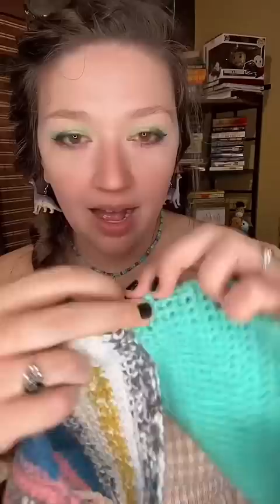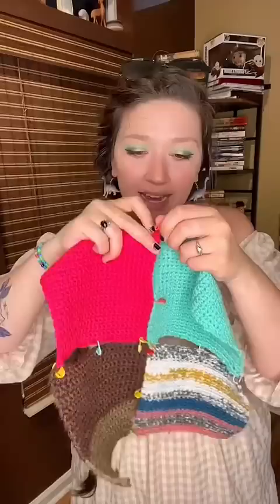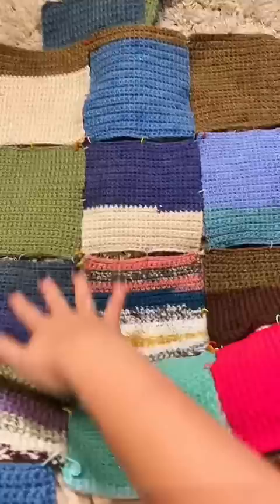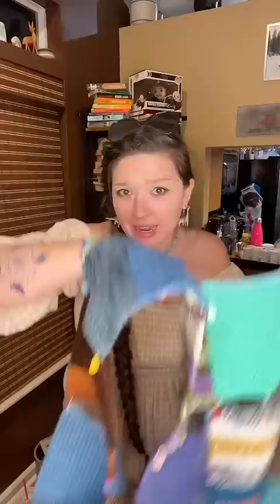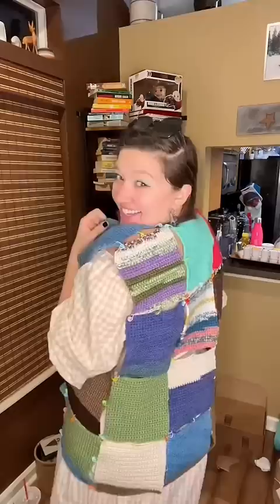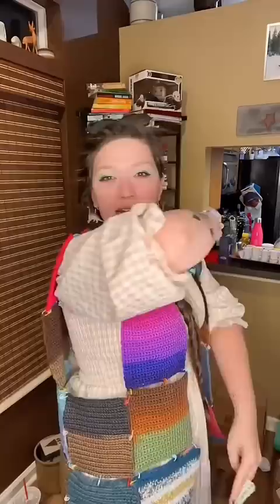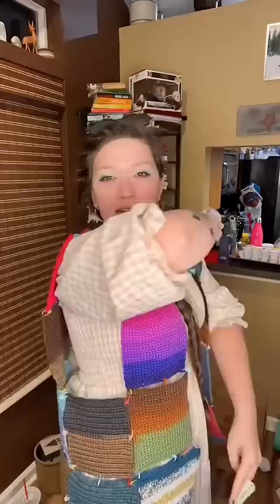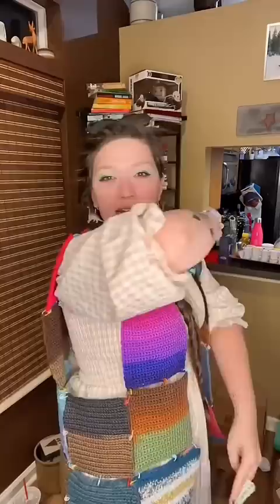Scrap yarn patchwork jacket!